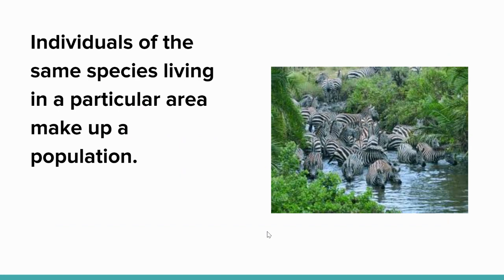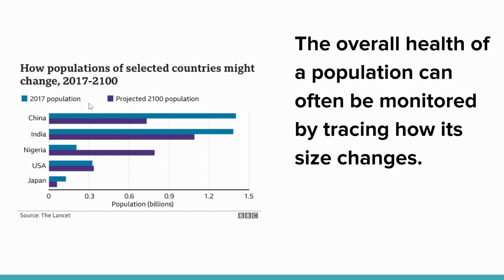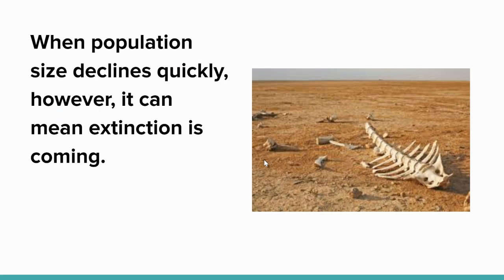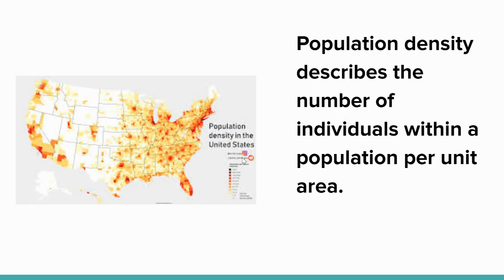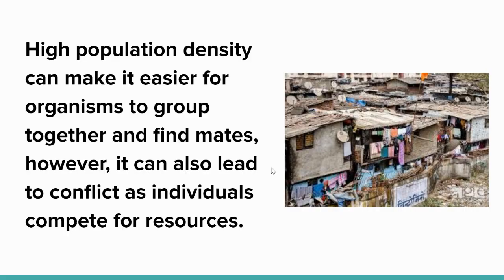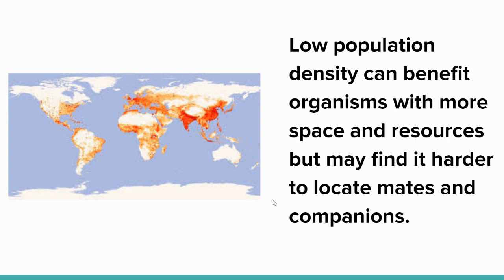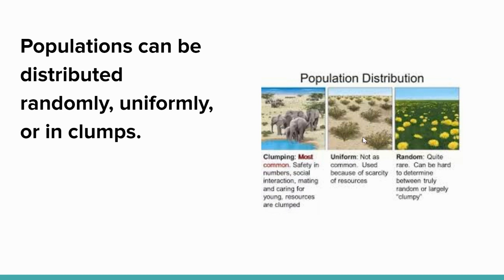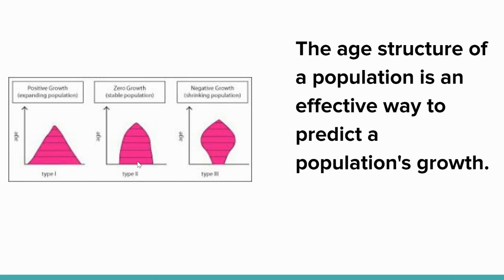ES Chapter 4.2